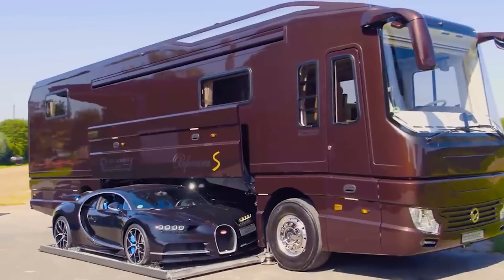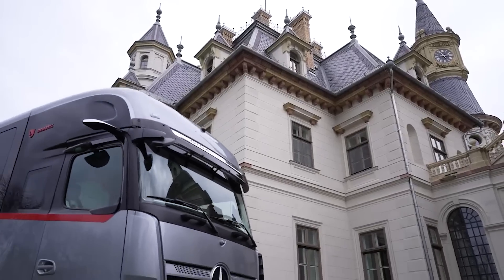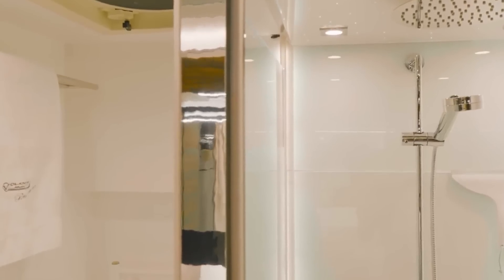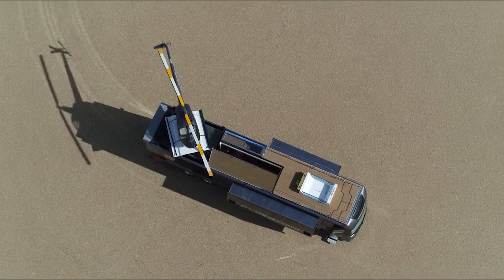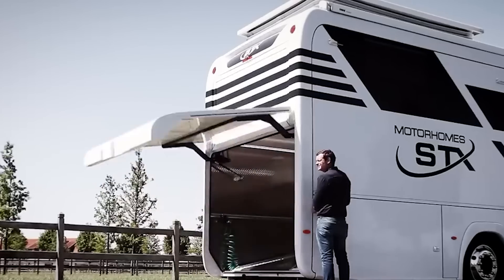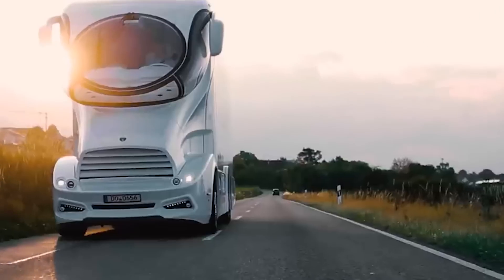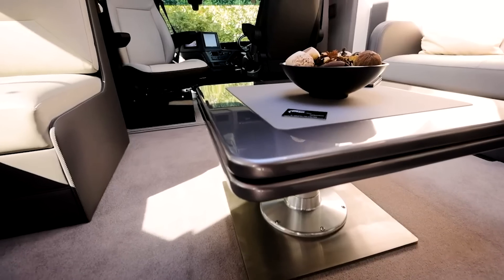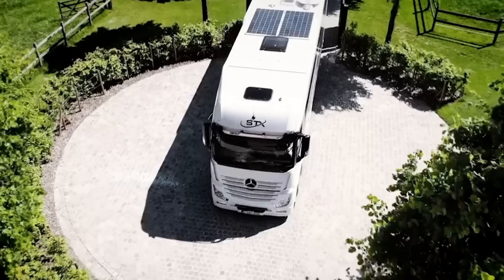11 LUXURIOUS Motor Homes that Will BLOW your Mind!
Imagine yourself embarking on a journey like no other, where every mile is adorned with opulence and grandeur. With sleek exteriors rivaling the finest yachts and interiors exuding elegance and comfort, these motor homes redefine the art of stylish travel.